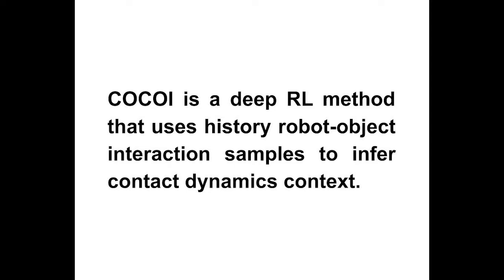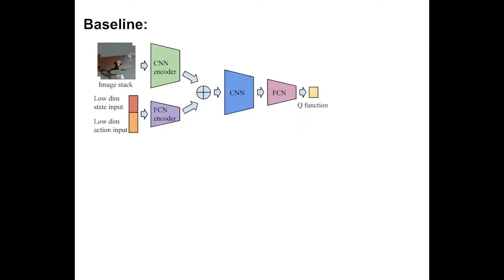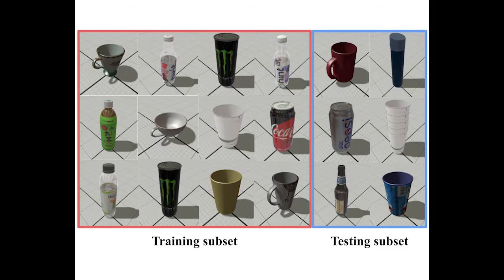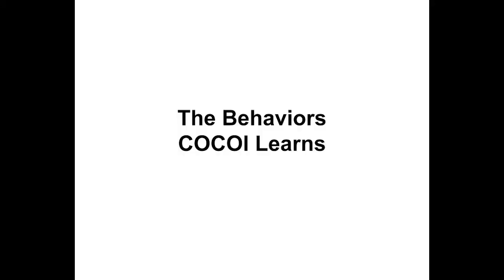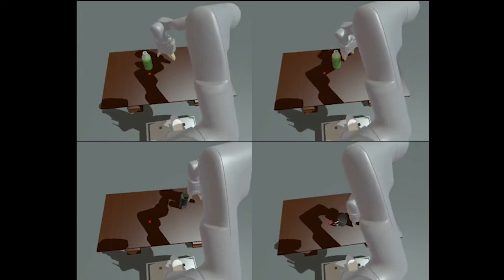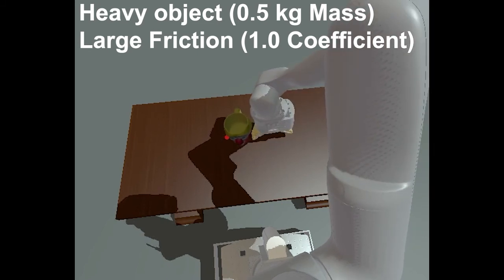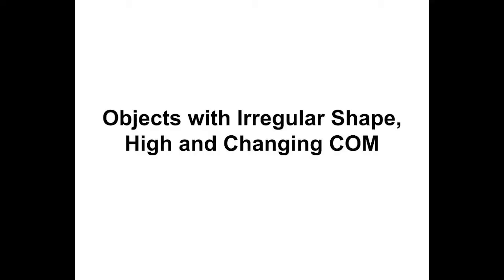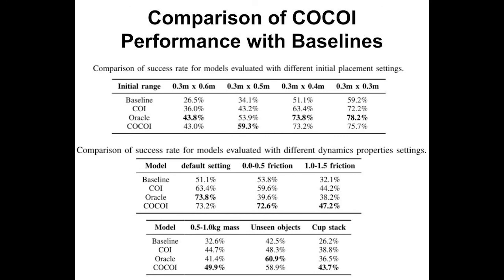COCOI: Contact-aware Online Context Inference for Generalizable Non-Planar Pushing